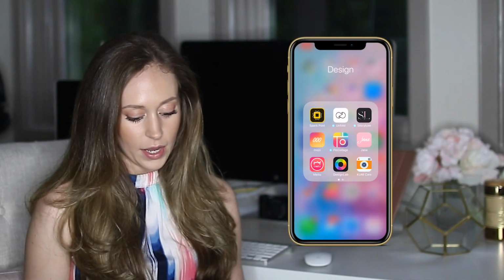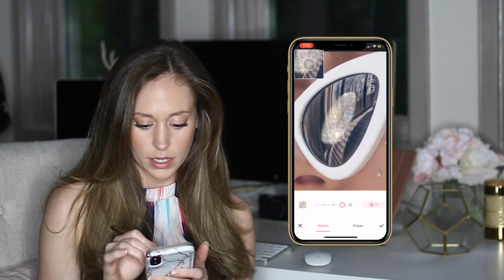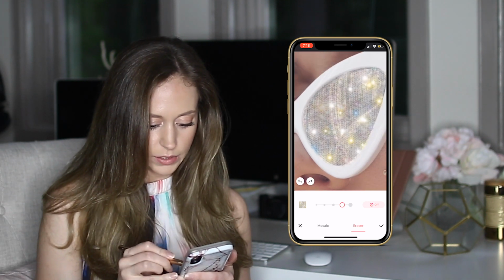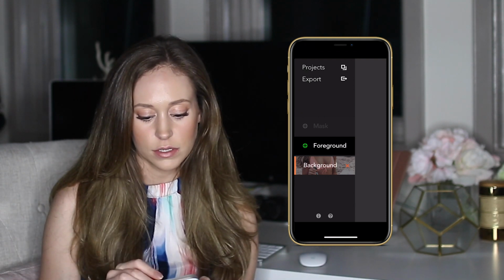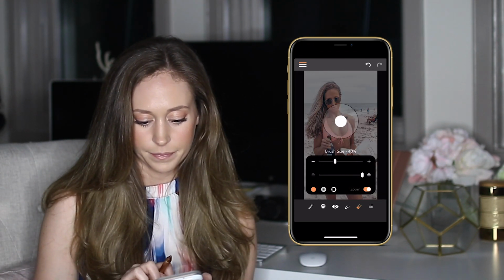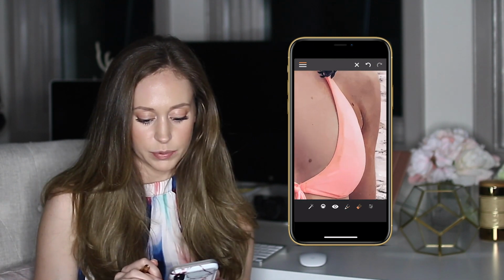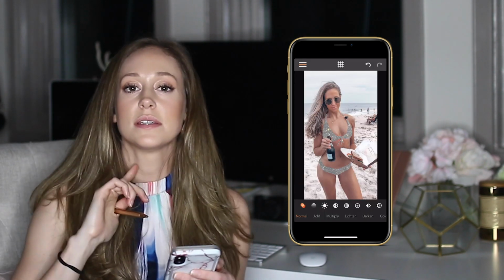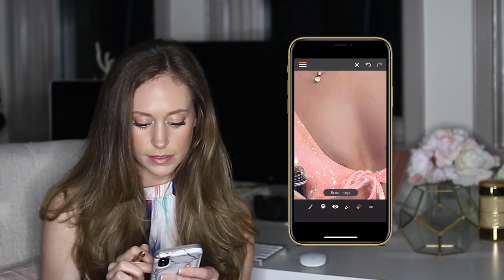How to Edit Glitter Photos on Instagram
How to edit glitter/ crystal photos using free apps.
You’ve probably seen this glitter esthetic effect all over Instagram. The original concept was created by Sara Shakeel.

⋆ Shop my sunglass and swimwear label
(from the photos in this video)